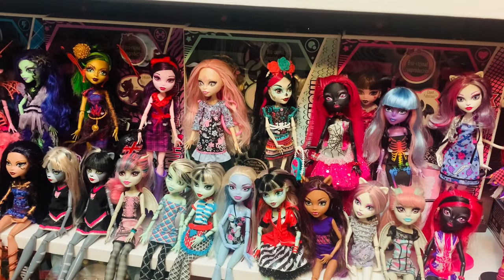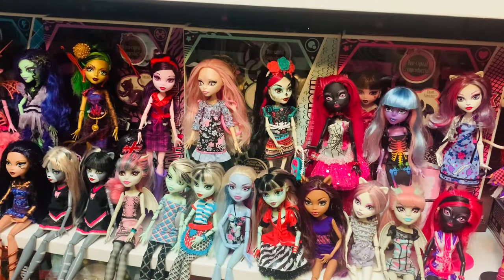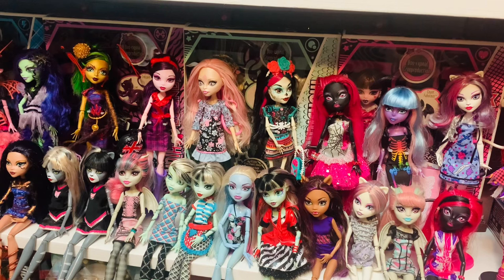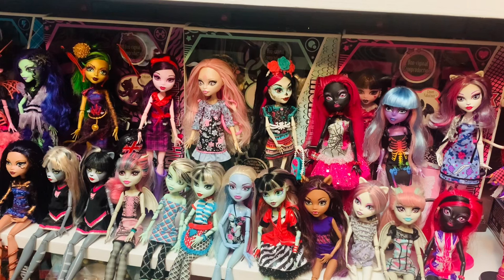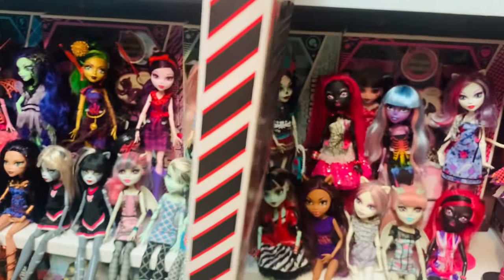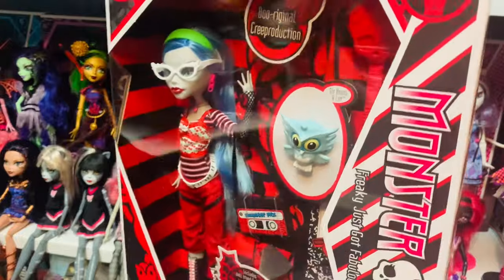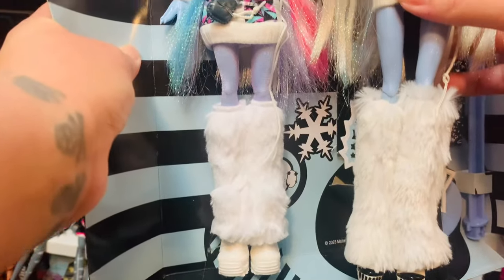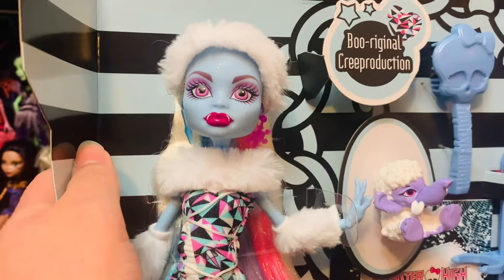Monster High Creeproductions Series 2 Review! Abbey, Ghoulia, and Spectra!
Tonight we review and unbox Monster High Creeproductions series 2!

Monster High Creeproductions series 2 consists of Abbey Bominable, Ghoulia Yelps, and Spectra Vondergeist.

Monster High Creeproductions series 2 Abbey Bominable

Monster High Creeproductions series 2 Ghoulia Yelps

Monster High Creeproductions series 2 Spectra Vondergeist

Monster High Dolls Review!

Monster High Dolls Unboxing!